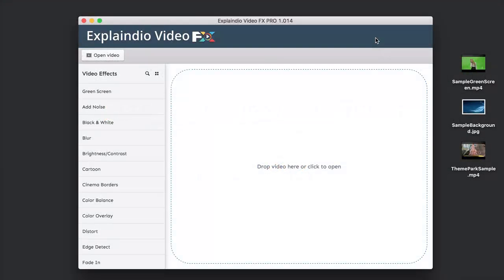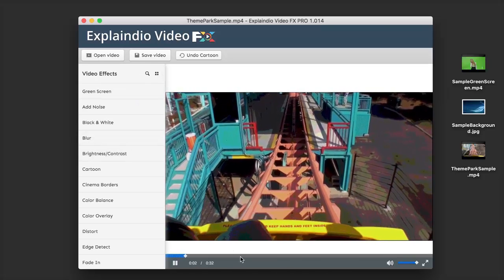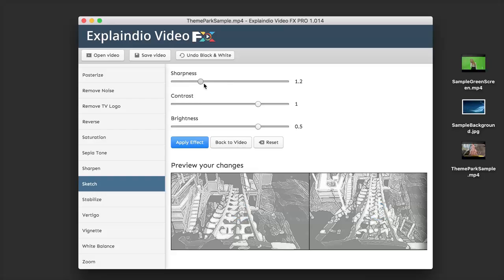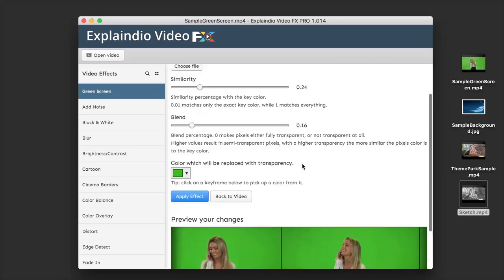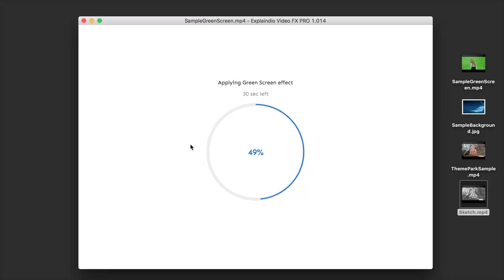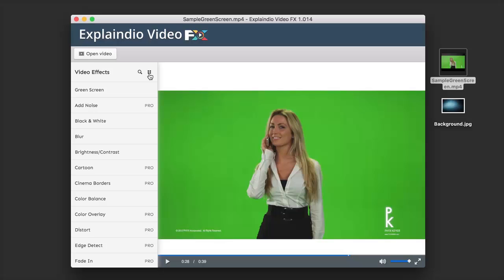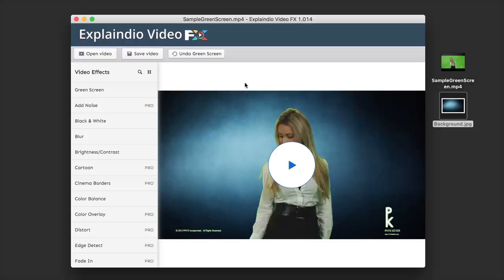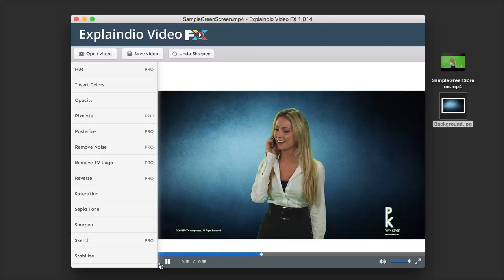Explaindio Video FX Demo [Official]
This video is the official product demo of Explaindio Video FX, a software that allows users to take any existing video and make it stand out by easily applying effects that have been included with the product.

Explaindio Video FX was developed as a response to a very popular request among users of Explaindio Video Creator. They wanted a way to easily implement video effects even if they did not have advanced video skills.

Andrew Darius and his team were successful in coming through for their customers with the creation of Explaindio Video FX which makes it easy to include all of the following effects in existing videos by literally just clicking on them.

All of these video effects come with the PRO version of Explaindio Video FX:

– Green Screen
– Add Noise (Pro)
– Black & White
– Blur
– Brightness/Contrast
– Cartoon (Pro)
– Cinema Borders (Pro)
– Color Balance
– Color Overlay (Pro)
– Distort (Pro)
– Edge Detect (Pro)
– Fade In (Pro)
– Fade Out (Pro)
– Flip Horizontally
– Flip Veritcally
– Frame Rate (Pro)
– Glow (Pro)
– Glowing Edges (Pro)
– Hue (Pro)
– Invert Colors
– Opacity
– Pixelate (Pro)
– Posterize (Pro)
– Remove Noise (Pro)
– Remove TV Logo (Pro)
– Reverse (Pro)
– Saturation
– Sepia Tone
– Sharpen
– Sketch (Pro)
– Stabilize
– Vertigo (Pro)
– Vignette (Pro)
– White Balance
– Zoom

If you are looking for a fast, efficient and effective means to give your mediocre videos a makeover to boost your viewer retention rates, conversion rates and engagement, then I would definitely recommend Explaindio Video FX to you.